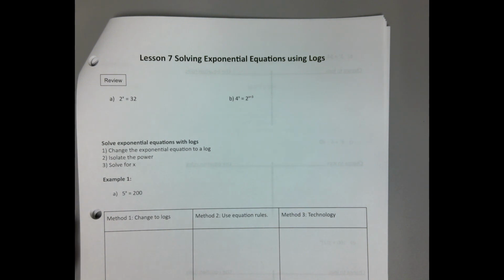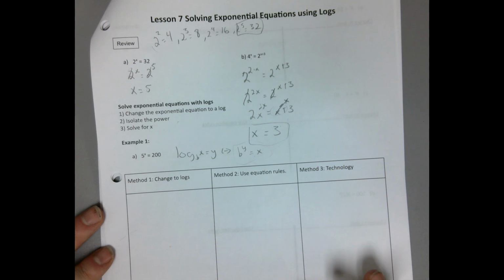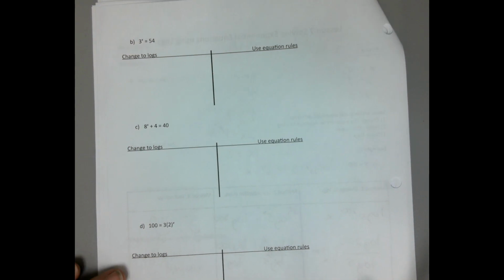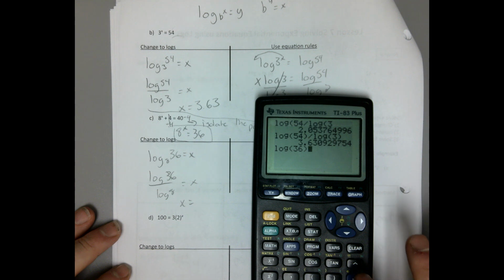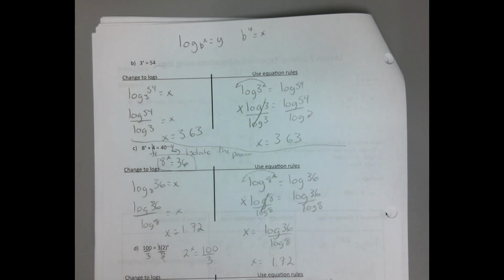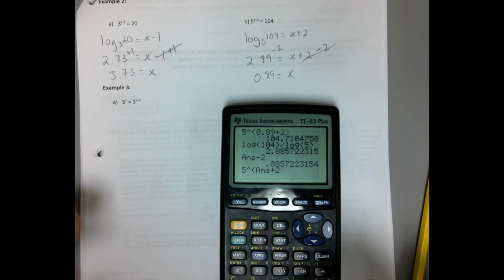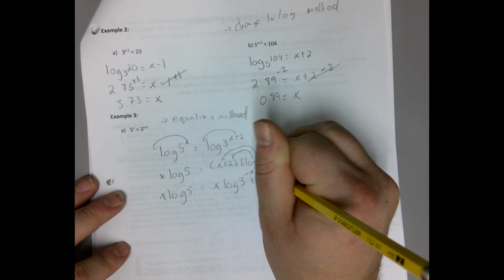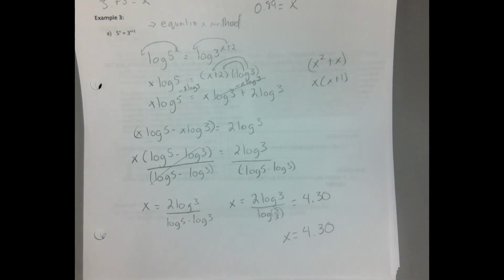Math 30-2 : Logs Lesson 7 - Solving Exponential Equations Using Logs